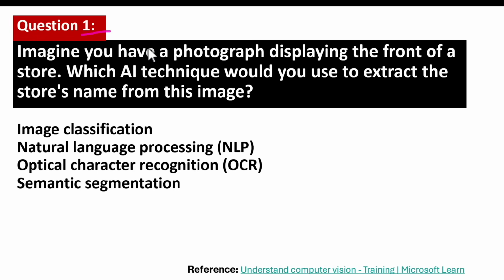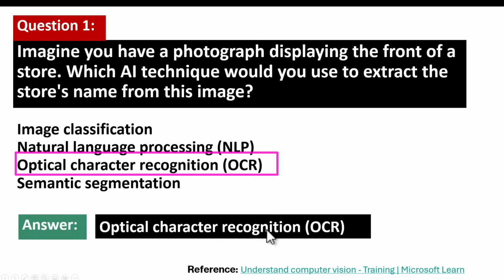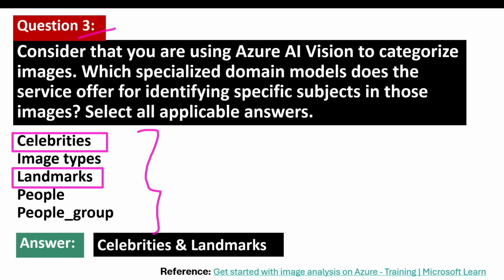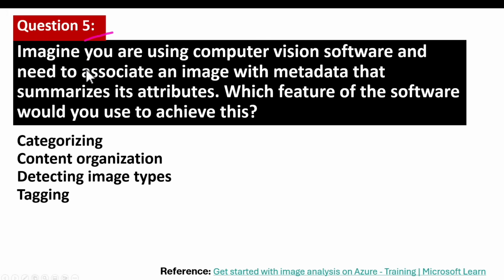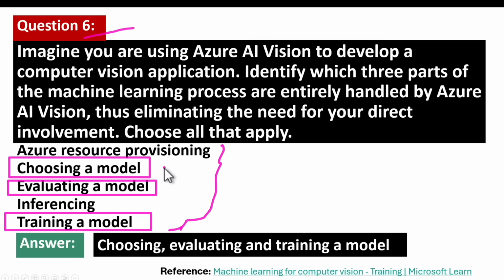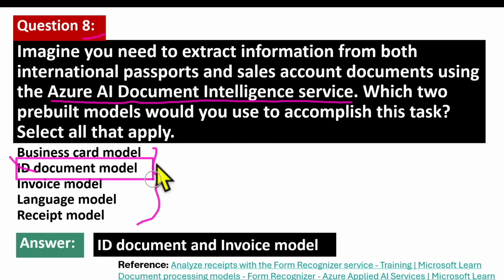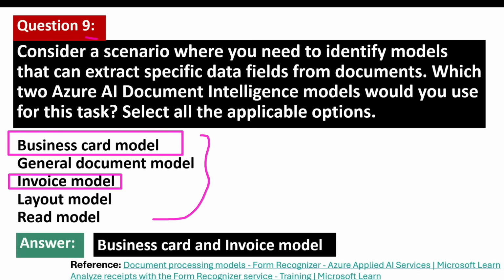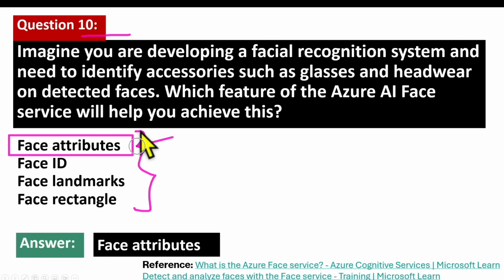🤖 AI-900: Azure AI Fundamentals Certification Exam Q&A | Part 1 of 10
🚀 Start your AI certification journey with this Azure AI Fundamentals (AI-900) Q&A video series.
In this first part, we break down 10 exam-style questions with clear explanations, helping you understand key topics like machine learning, responsible AI, Azure AI services, and natural language processing.

📌 Ideal for:
• Beginners in AI & Azure
• Students & job seekers
• Anyone preparing for the AI-900 exam

✅ Learn how to approach Microsoft exam questions
✅ Build foundational AI concepts
✅ Gain clarity on tricky concepts